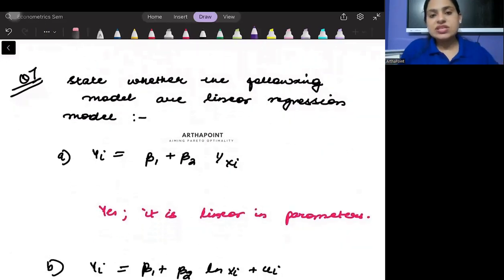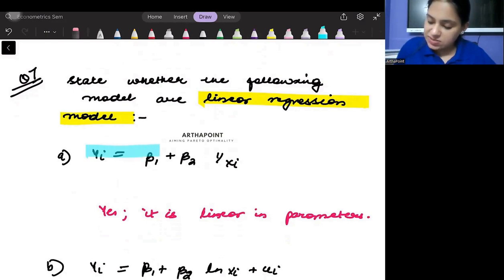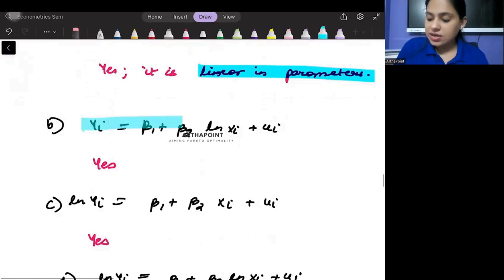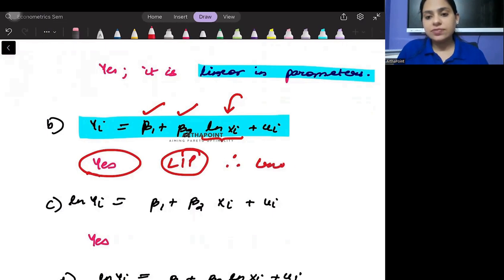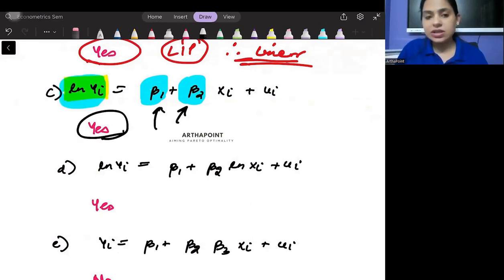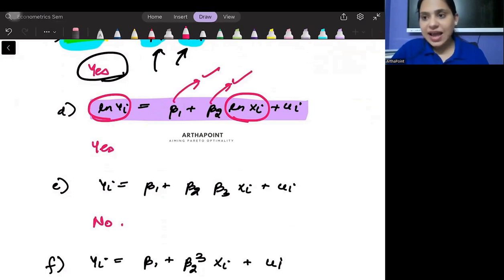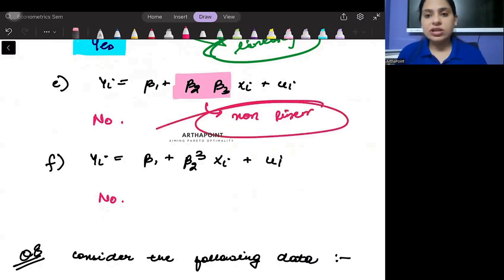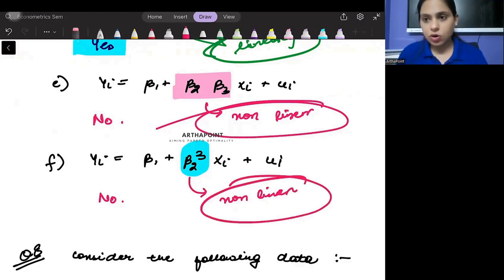Q7 | Chapter 2 | Introductory Econometrics Semester 4 Coaching | BA (H) Economics Delhi University